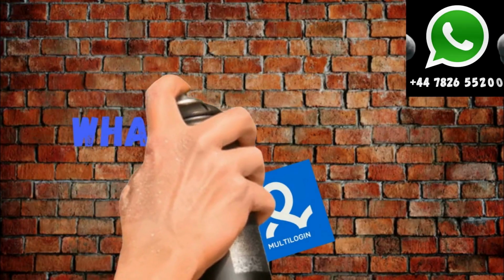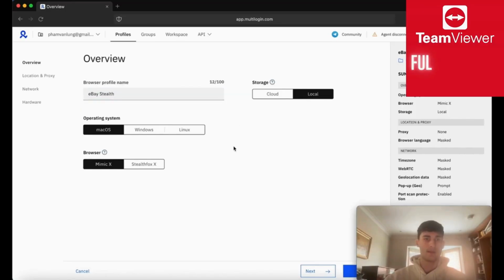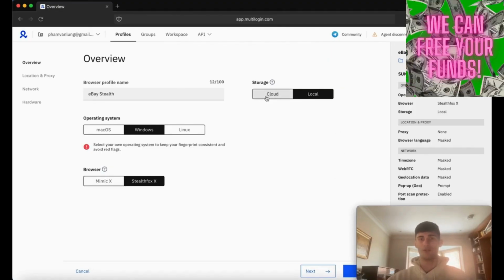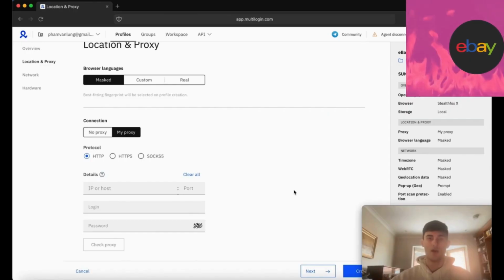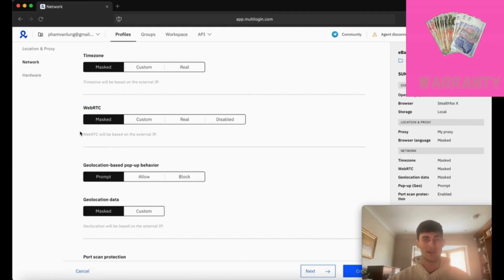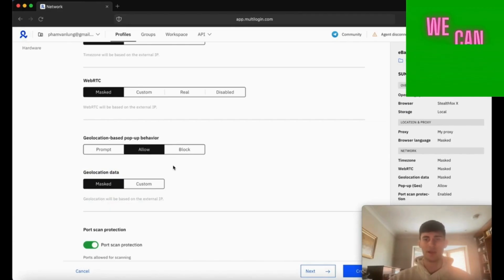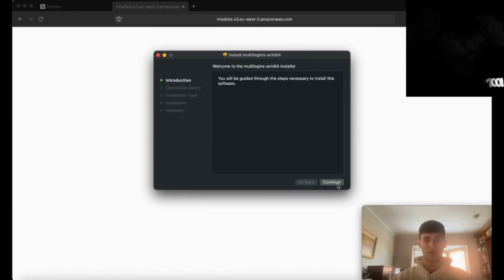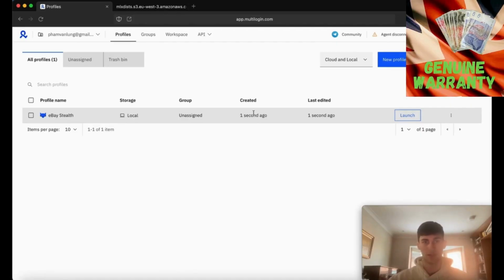CREATE EBAY STEALTH 💰 WITH MULTI LOGIN 🔑 FULL EBAY STEALTH GUIDE! ✅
For eBay Stealth Accounts
UK BASED SERVICE